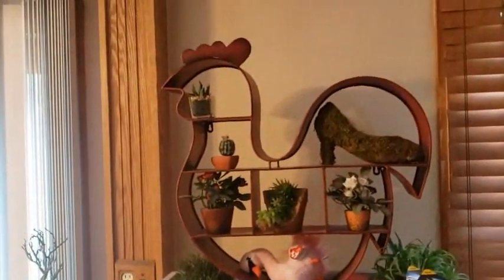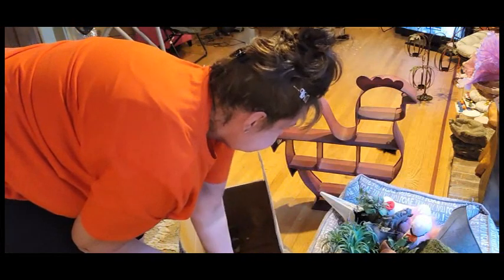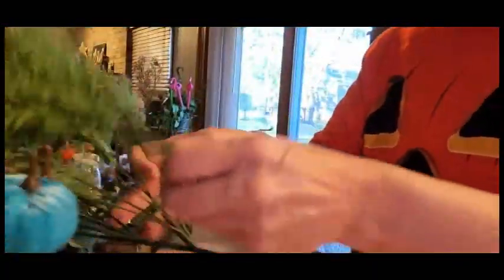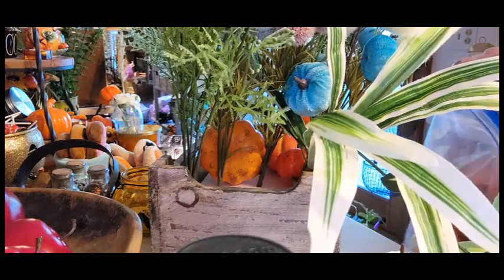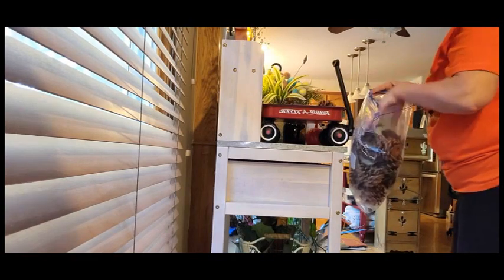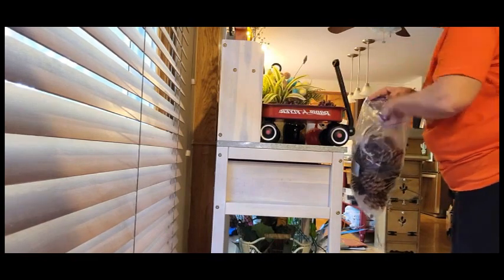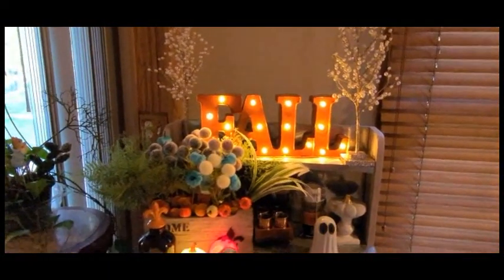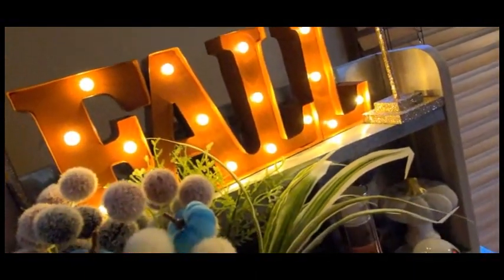HALLOWEEN/FALL BAR CART/DECORATE WITH ME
Decorate with me for Fall & Halloween. Today we are decorating the bar cart & packing away Summer. Cozy decor ideas that wont break the budget.

XO TERESE💋👄💋

Dossier:
Welcome to use my exclusive link for Dossier:

BRAND NEW ITEMS FROM THE DOLLAR TREE//TASTE TESTING FROM THIS HAUL//BRAND NAMES

UCx55aRCZ6NheYl6BuKUcx0A
FOOD PRINCESS

Get Upside App for free gas !
Use my code TERESE6273 for an addn'l 20c per gallon !
Download the Free On My Way App & earn $$$cash by not using your phone while driving !!!

HOW TO GROW YOUR EYEBROWS
This really works😉 Full 10 Week Review👀

Entertainment